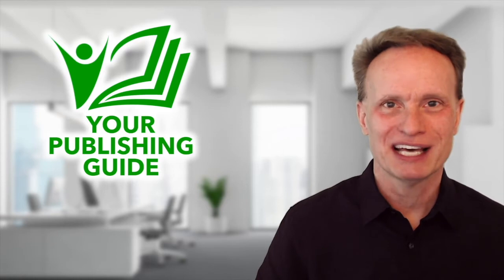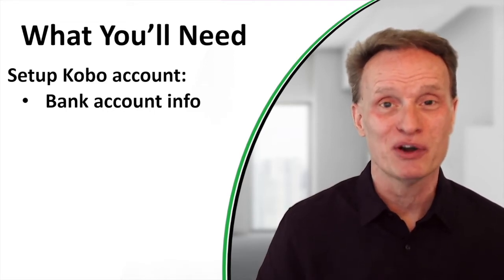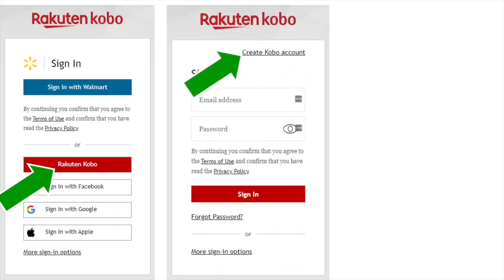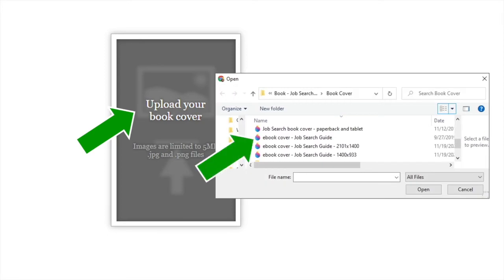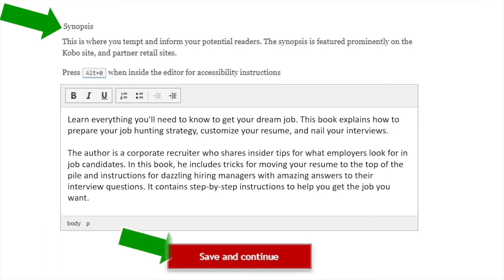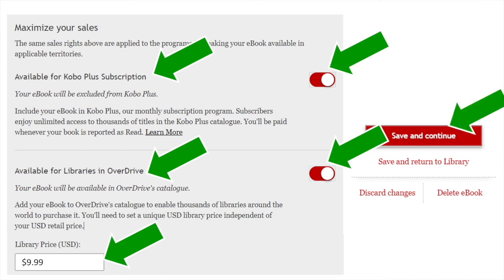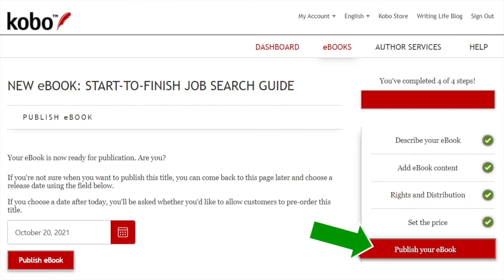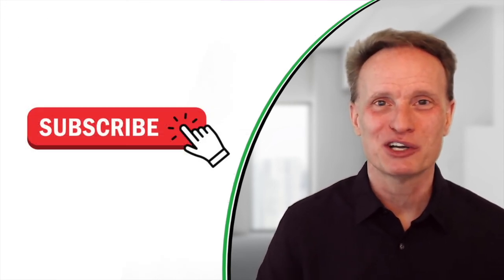Ep 30 - How to Self-Publish Your Book on Kobo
This video tutorial shows step-by-step instructions for publishing your book on Kobo.

Note: The resources mentioned in this video are not currently available for download or viewing. They are only available when I have capacity to add new students to my upcoming self-publishing classes. Those classes are currently full. If you receive an error message when trying to access my website, please check out the playlist above for content to help you write, refine, and self-publish your book.

TOPICS IN THIS VIDEO:
- 0:48 - Top places to self-publish your book
- 1:08 - Pros and cons of publishing on Kobo
- 2:02 - What you'll need to publish your book
- 2:32 - Proper formats for your book files
- 3:35 - Set up your Kobo account
- 4:40 - Enter your book information
- 6:00 - Upload your book cover file
- 8:26 - Upload your manuscript content
- 9:04 - Enter rights and distribution information
- 11:20 - Set your book price
- 12:05 - Publish your book on Kobo
- 12:30 - Find your book on Kobo
- 13:26 - Action steps

Q&A: Please submit a comment if you have questions or if you have suggestions for other videos you'd like me to post on YouTube.